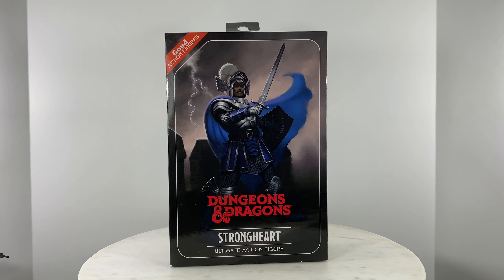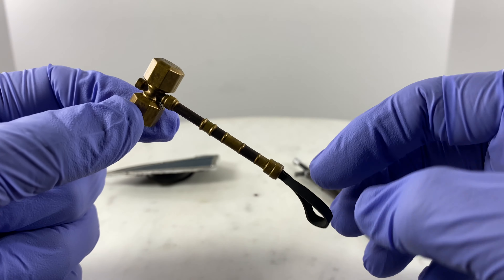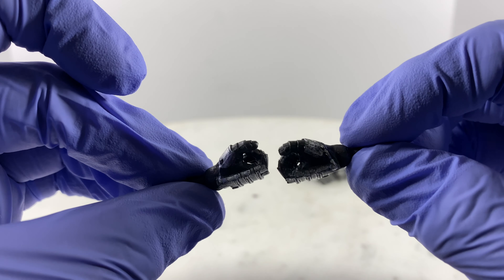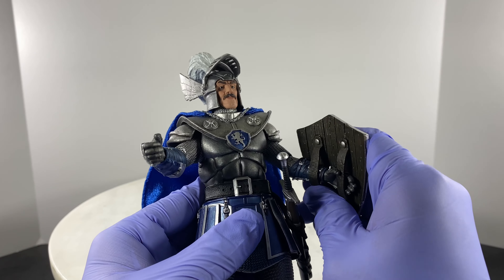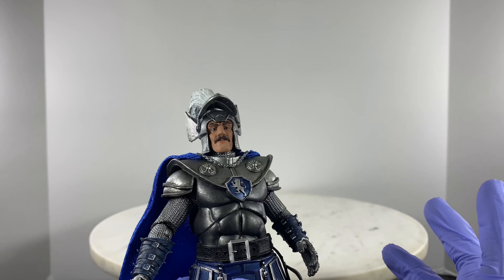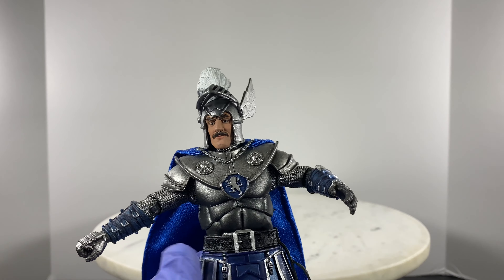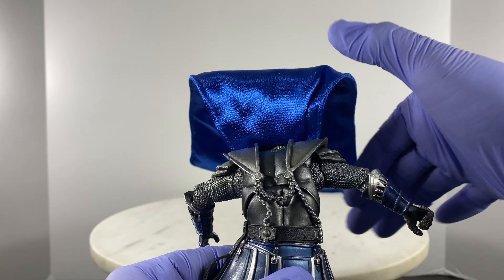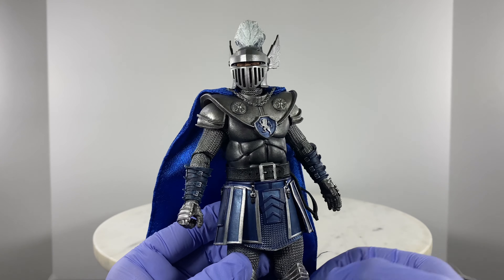Neca Strongheart Dungeons and Dragons figure.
Neca action figure.  Neca Dungeons and dragons Strongheart action figure.  Action figure video review.

Video not meant for kids.  Video meant for the adult action figure collector.